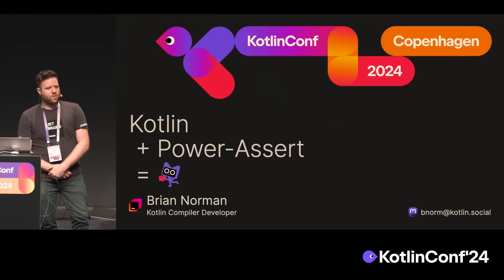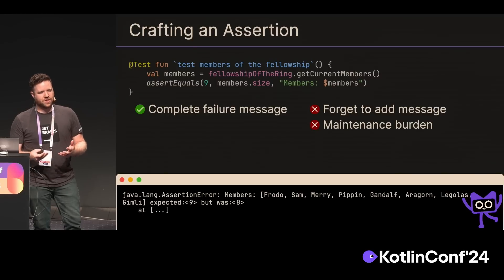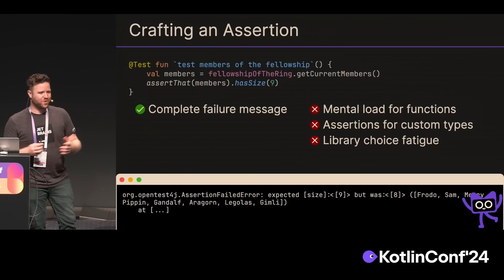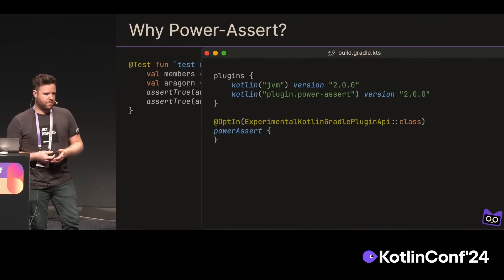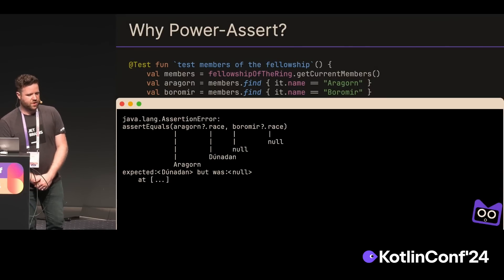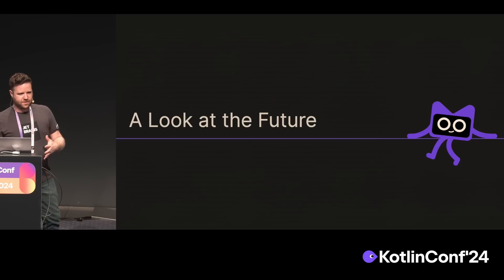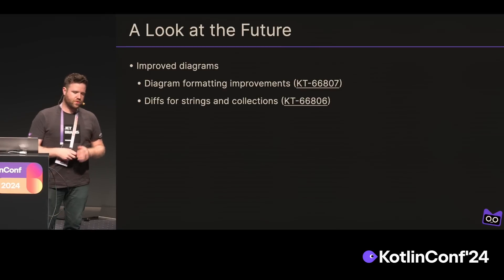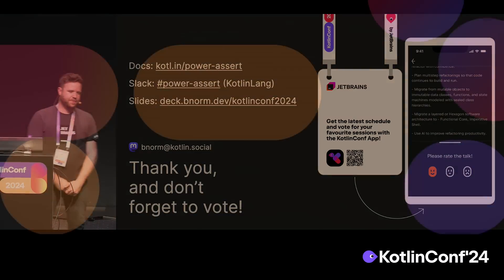Kotlin + Power-Assert = ❤️ | Brian Norman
Kotlin 2.0 will ship with a new, experimental, compiler plugin that enables power-assert style diagrams on assert calls. But I hear you asking: What are power-assert diagrams? How do I use this compiler plugin? What about other function calls? Well have I got answers for you!

Join me to see how the power-assert compiler plugin can make your testing easier. How you can enable this plugin on your project and maybe even use your existing assertion library. And even some other ways you can use this plugin outside of tests!